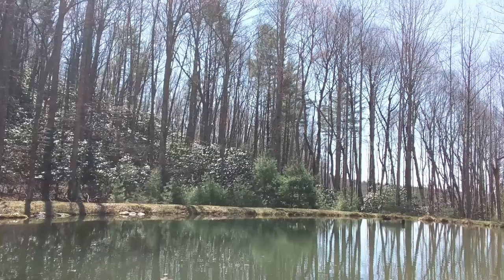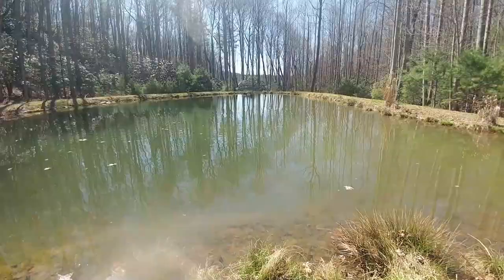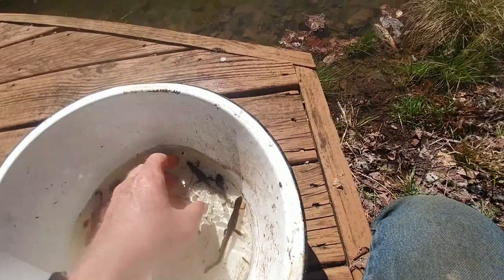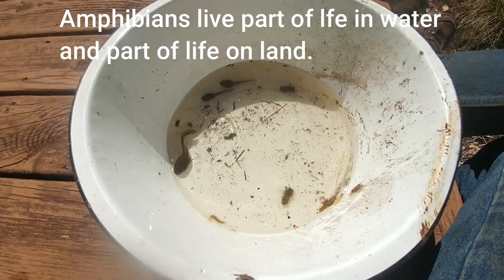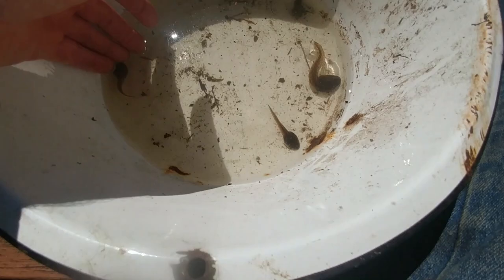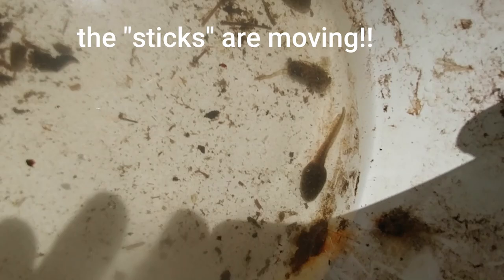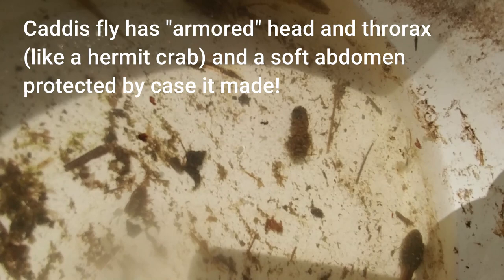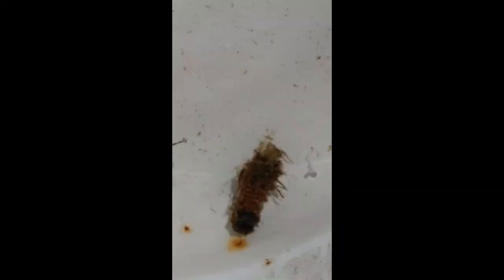Tadpoles and Caddisflies Life in a early April Pond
A swipe of a net in a Pond in early April reveals pond activity.  Along with newts, tadpoles are collected and their metamorphosis will be followed through the summer in future episodes. A stick-case-building caddisfly larva is the surprise guest in the net today and is investigated in this video.